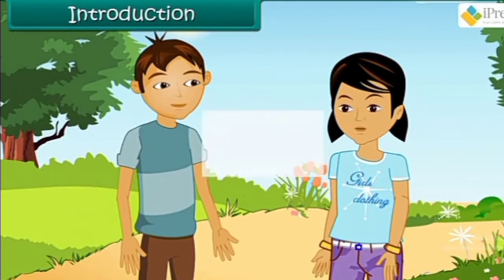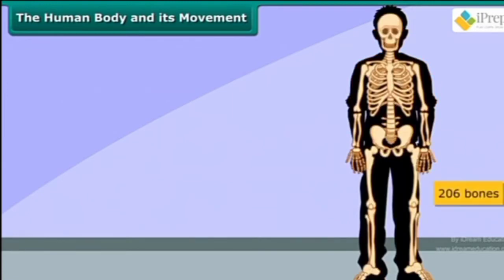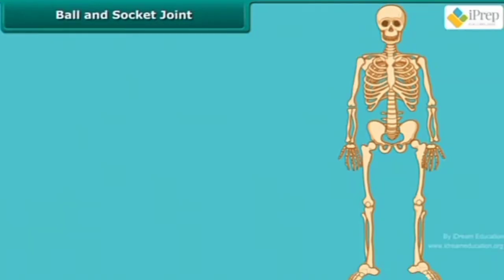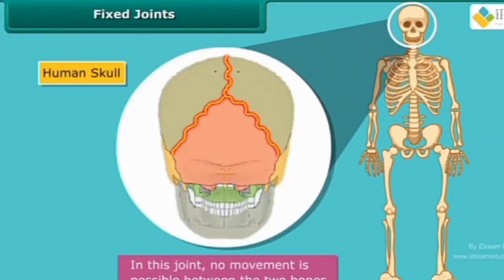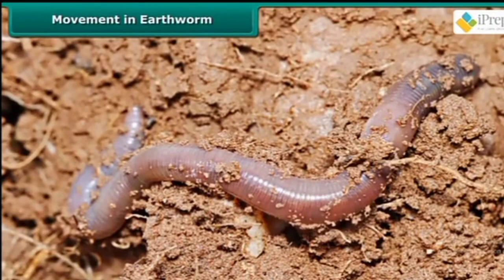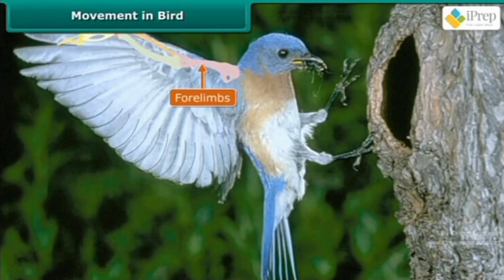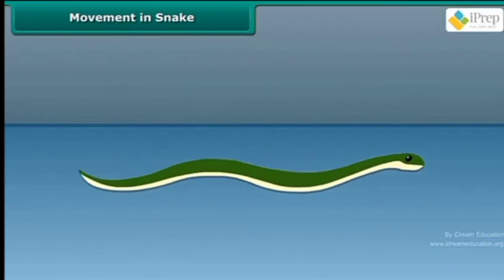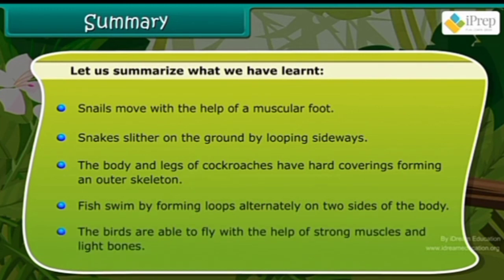Body Movements | Class 6 | Chapter 8 | Science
Introduction to Body movements

Movements

The ability of organisms to change position, by using their body parts, is called movement.

To know more about Movements, visit the link below;

Human Body and Its Movements

Types of Movements

Skeletal System

Skeleton

Skeleton is the internal structure in organisms, which helps in bringing about movement.

It forms a framework that gives the shape of the body and provides support to organisms.

The skeleton is made up of bones.

Different kinds of bones are joined to each other in a particular manner.

These joints facilitate various types of movements.

In higher animals, bones, muscles and cartilage together make the movement possible.

Muscles

Muscles are parts of the body that help in bringing about movement.

Muscles may be attached to bones, (humans) or may work alone (earthworm).

Cartilage

Part of the skeleton that is not hard as bones and can be bent, is cartilage.

They are found in the upper part of the ear, the tip of the nose and at the tips of long bones.